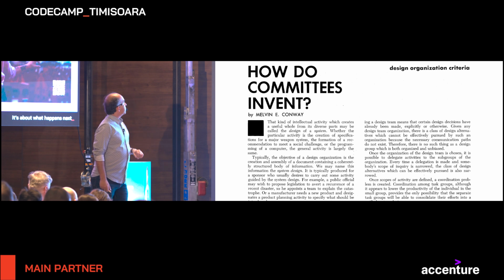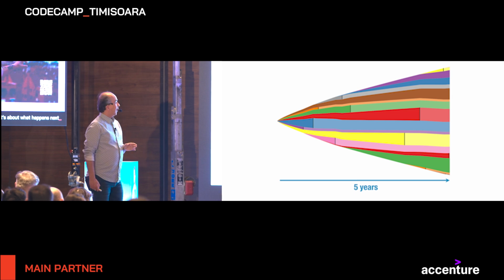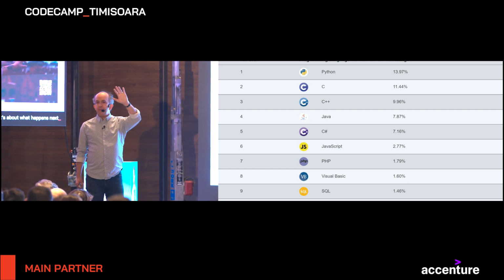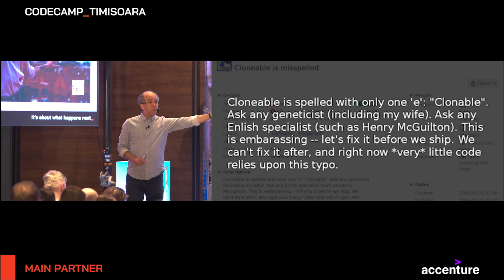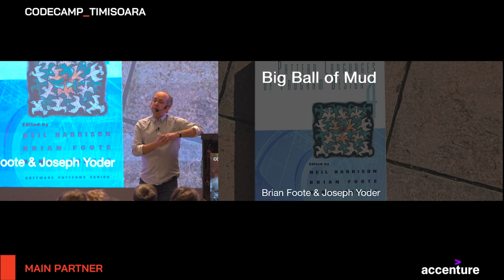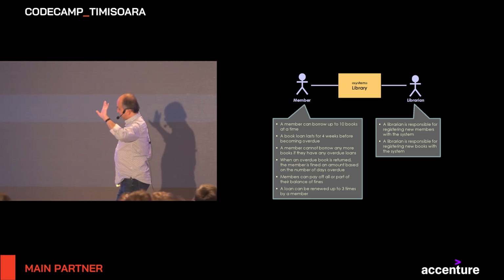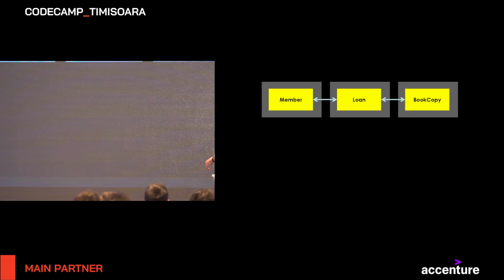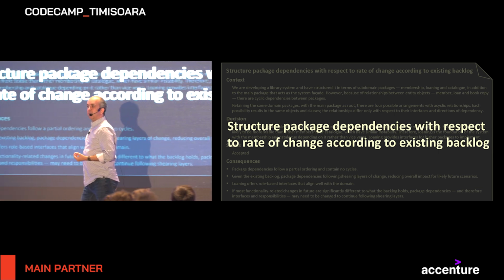How Software Learns, Kevlin Henney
How Software Learns, with Kevlin Henney, at Codecamp_Timisoara 2024

We have a difficult relationship with time. Although we and everything we create experience time, it does not mean we are good at applying our experience. We can be poor at learning the lessons of the past, and we often have an unreasonable belief that we can tell what the future will bring. Design guidelines can often be naïve — “Make everything extensible!”, “Future-proof your architecture!” — or contradictory — “Make your code easy to modify!”, “Close your code to modification!” — and are often framed as simple principles independent of context-dependent considerations. Whether you are approaching your codebase as a junior programmer or as a senior architect, the changes and uncertainty that time brings can be frustrating and surprising.

This talk will not allow you to predict the future or apply all the lessons the past can teach, but it will raise your awareness and your knowledge of how to deal with uncertainty, how to see and respond to change, how to keep your options open and how to understand the effects of time on your software architecture.